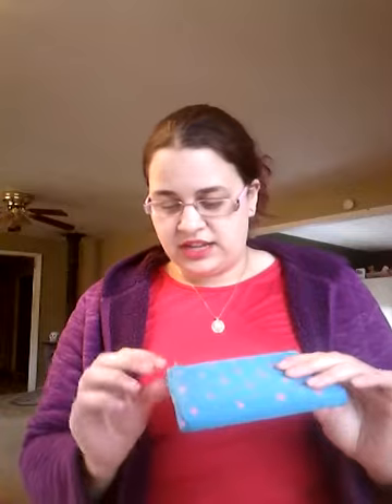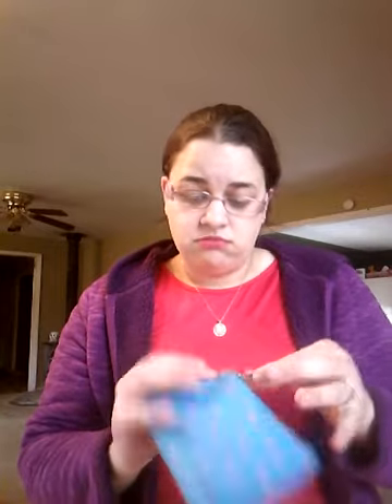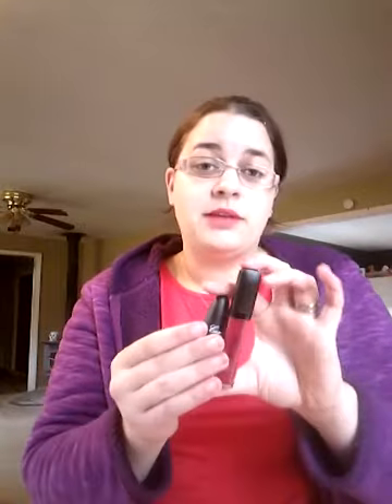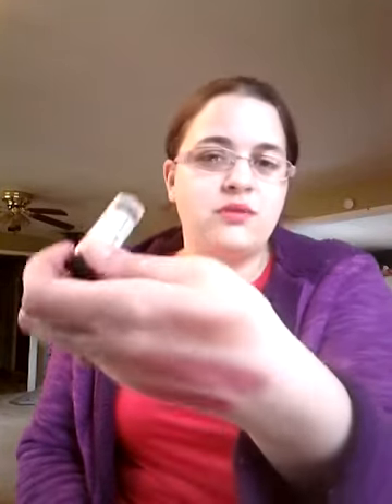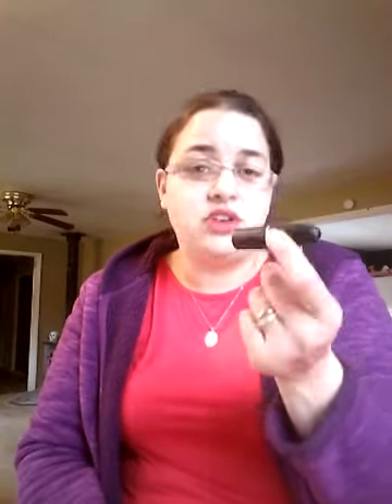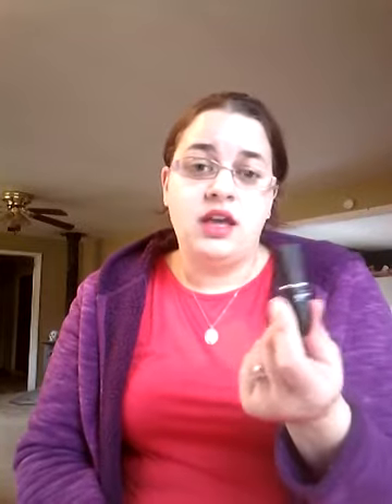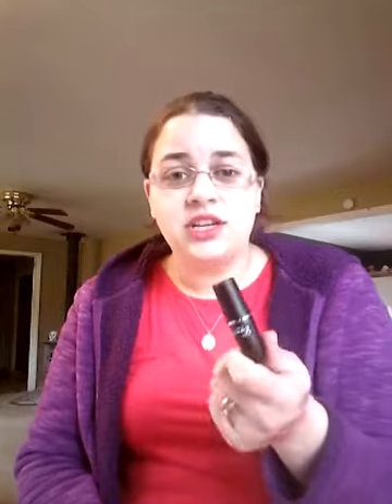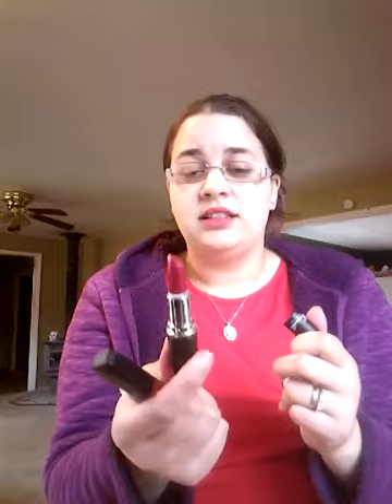Lip monthly March 20q6 unboxing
Like My Facebook page to request a sample or host a party